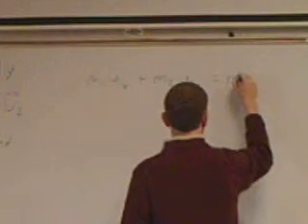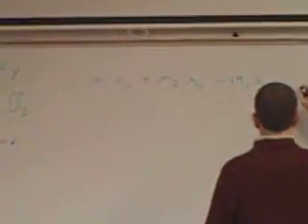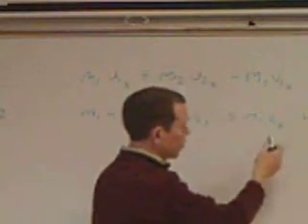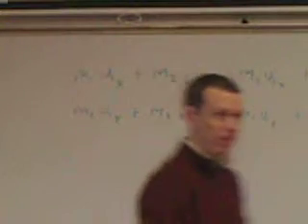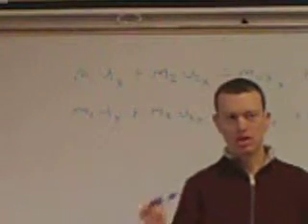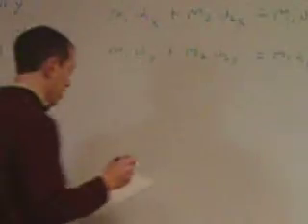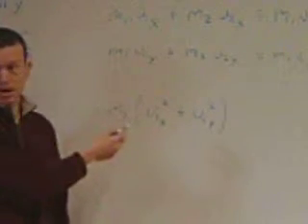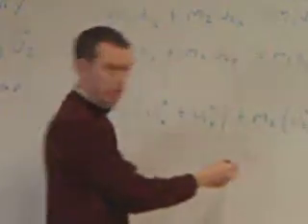Cornwall 4 24 15 Part 1